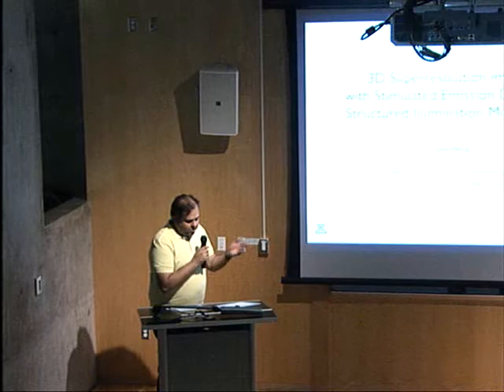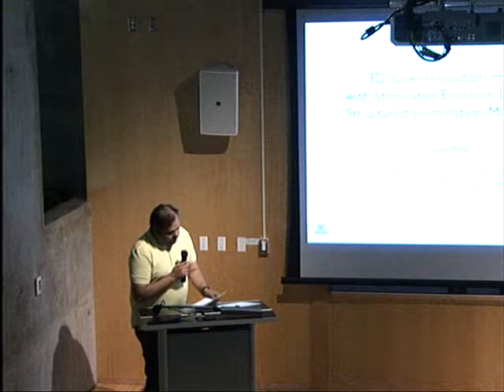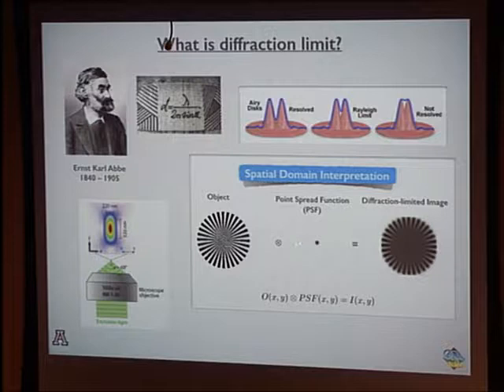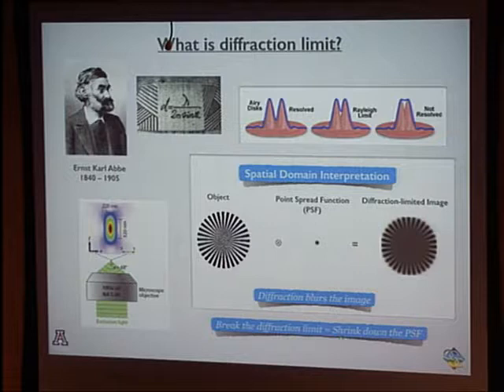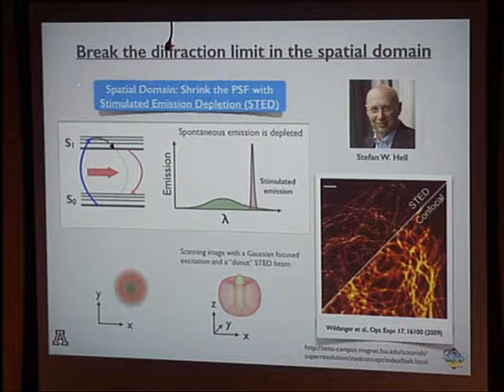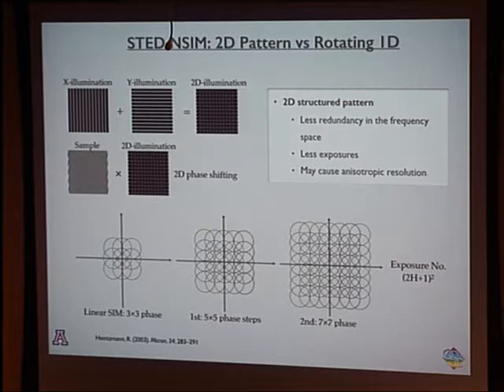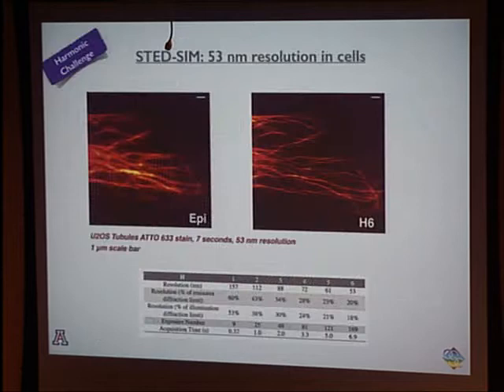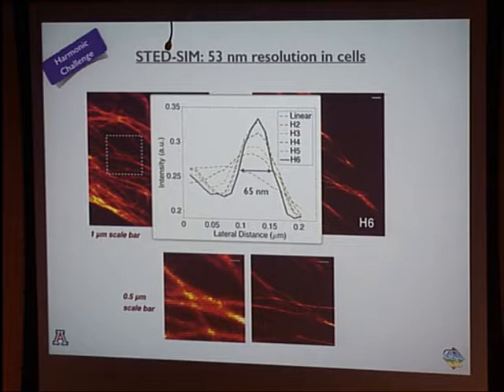Colloquium: Leilei Peng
Abstract(s):
Fluorescence microscopy has long been an essential tool for studying cell structure and function. Various superresolution microscopy methods, which offer resolution surpasses the diffraction limit of resolution, have become faster and safer for live imaging. Nonlinear Structured-Illumination Microscopy (NSIM) refers to a group of full-field superresolution imaging methods that operate under the principle of NSIM, which predicts any non-polynomial effect on either the fluorophore or fluorescence emission can be the vehicle to achieve unlimited resolution. We developed a new nonlinear structured illumination (NSIM) microscopy method that utilizes a weak full-field structured stimulated emission depletion (STED) effect to perform 3D superresolution imaging under epi-fluorescence excitation. Despite the weak nonlinear effect, STED NSIM demonstrated superior resolution, 3D imaging applicability, and robust performance (ranging from single molecules to dense structures). Experimentally, the STED NSIM microscope reached a lateral resolution of 53 nm at a far-red wavelength, which is further away from the diffraction limit that previous NSIM records, and demonstrated super z-section imaging of cytoskeletal structures under the epi-fluorescence excitation. Results further demonstrated STED NSIM can truthfully image single molecules at full resolution, and produce artifact-free images of a variety of structures ranging from single molecules to dense 3D cellular structures under identical experimental settings. Due to it compatibility with commonly used fluorophores and low light intensity, STED NSIM can be a powerful tool for multi-color 3D imaging of biological samples beyond the diffraction limit.

Speaker Bio(s):
Dr. Peng's research interest is inventing and building new fluorescence imaging tools for biomedical research. Her current research interests include:

1.Developing novel superresolution microscopy method for live wide-field imaging on membrane resident or near membrane structure, and

2.Developing high-resolution multi-color fluorescence lifetime imaging method in deep tissue for live imaging of complex protein interactions at cellular level in whole organisms.

Dr. Peng's group has the full research ability of conceiving new imaging techniques, building instruments, and applying new techniques to collaborative biological studies. They maintain close collaborations with multiple research groups in system biology, developmental biology and genetics. Through these collaborations, they are applying our unique advanced imaging techniques to fundamental questions remaining in the biomedical research field and cancer research.